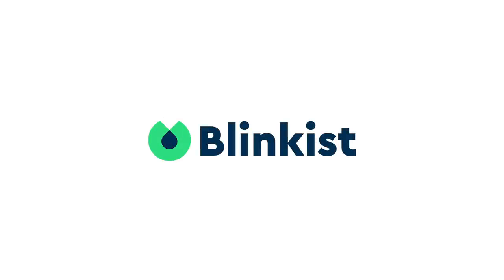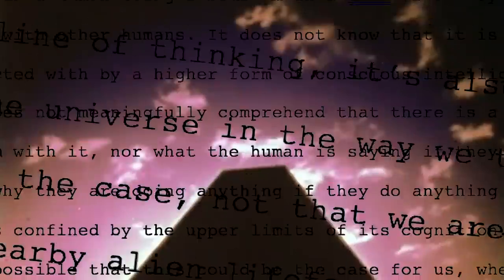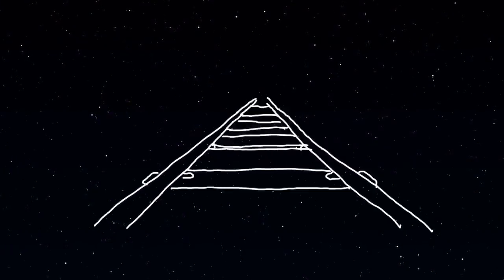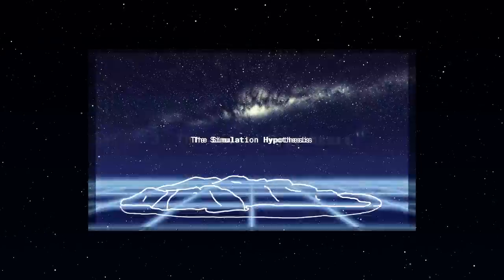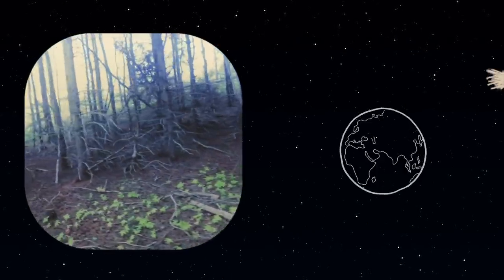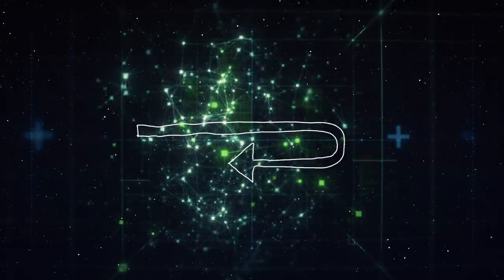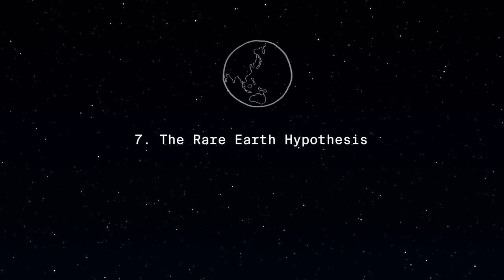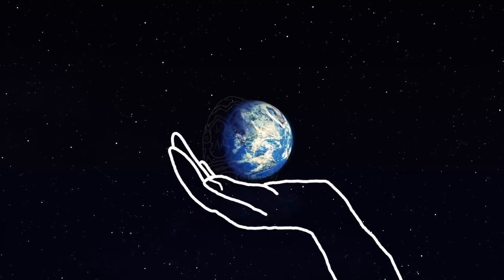Unsettling Theories About Potential Aliens (& Solutions to The Fermi Paradox)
Thank you to the book summary app Blinkist for sponsoring this video. will receive free unlimited access for 1 week and 25% off if you decide to get the full membership.

In this video, we explore seven hypotheses that attempt to resolve the fermi paradox and explain the strange, apparently isolated nature of earth within the cosmos.

Pursuit of Wonder books available here:
The Hidden Story of Every Person
Notes from the End of Everything

If you are interested in further supporting the channel,

Alan Stein
Heather Liu
Siddharth Kothari
Stanley Chan
Dave Portnoy
Jaad Van der Wee
Justin Redenbaugh
Fathy Abdalla
Christian Villanueva
George Leontowicz
Kelly J. Rose
Asael Ramirez
Terry Gilmour